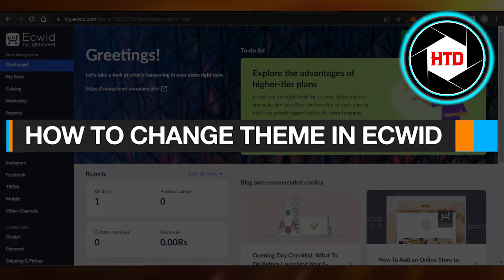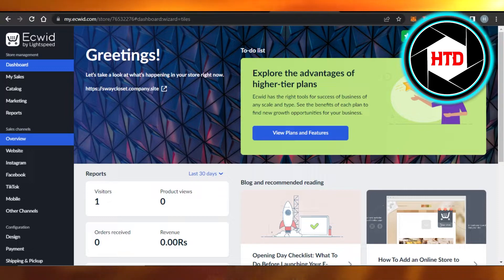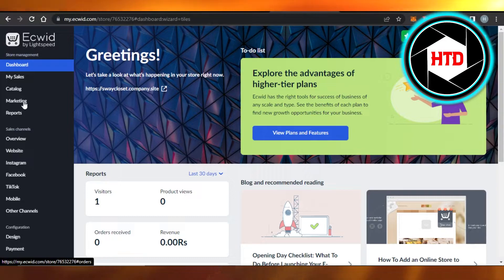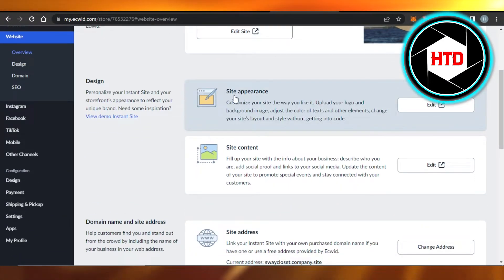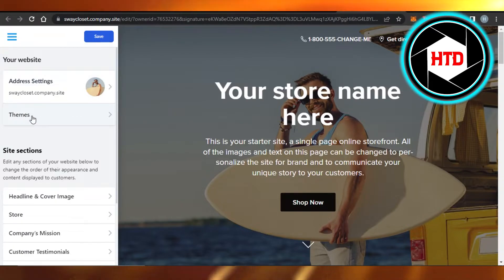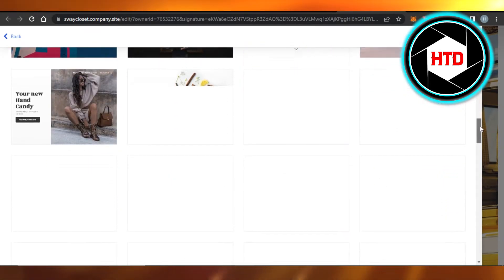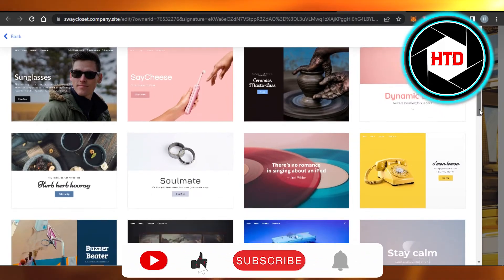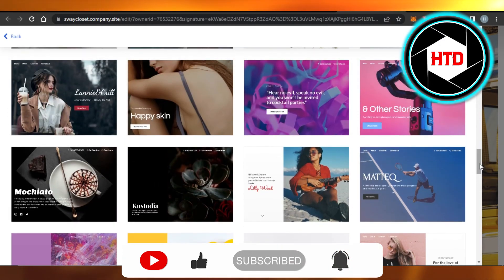How To Change Theme On Ecwid (Easy!)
Learn How To Change Theme On Ecwid. It is really easy to do and learn to do it in just a few minutes by following this super helpful tutorial to get a better understanding of everything.